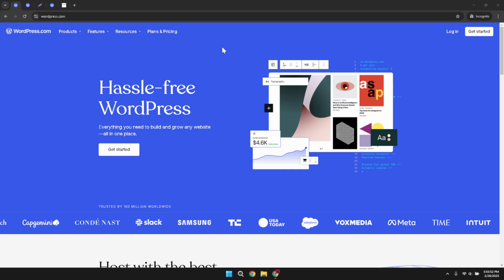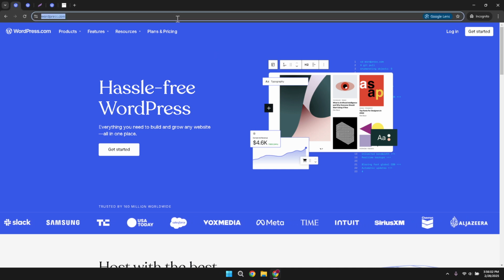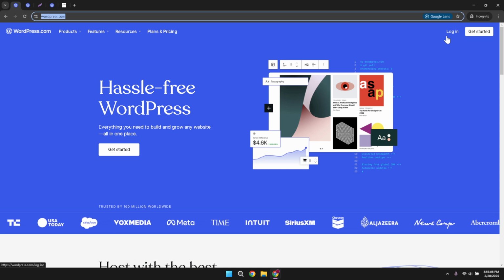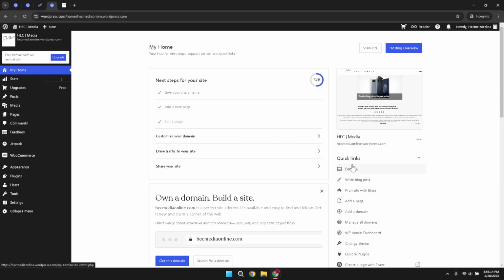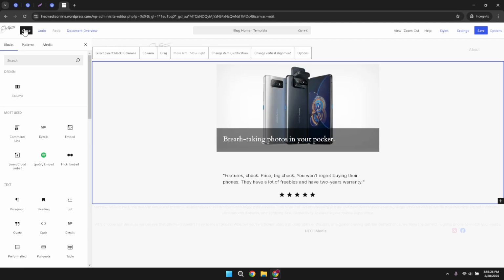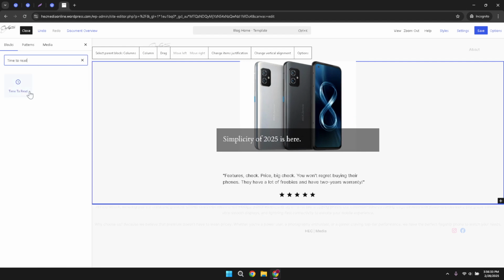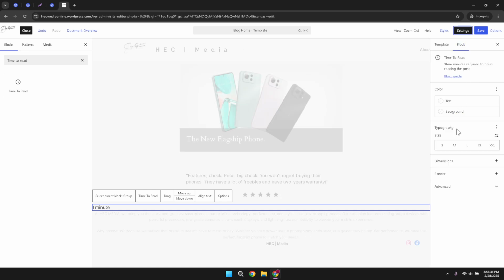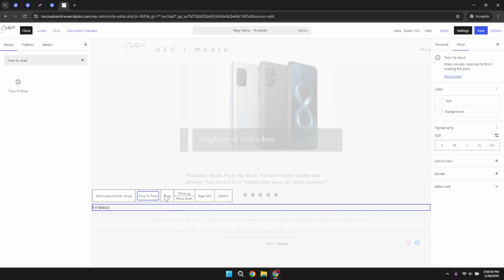How to Affix Timer for Reading in Wordpress (Full 2025 Guide)